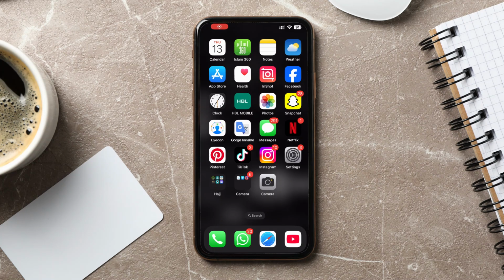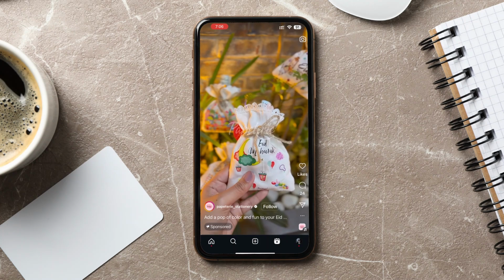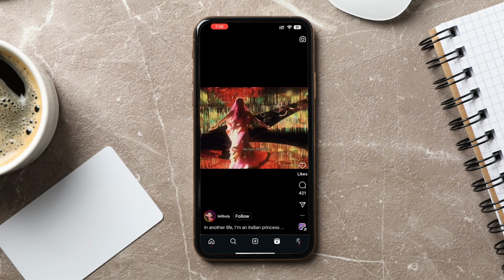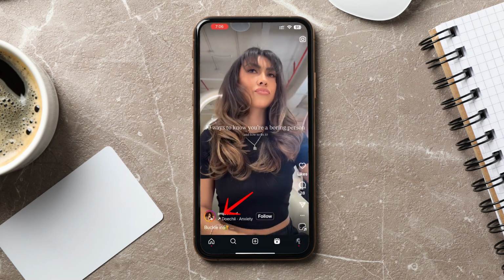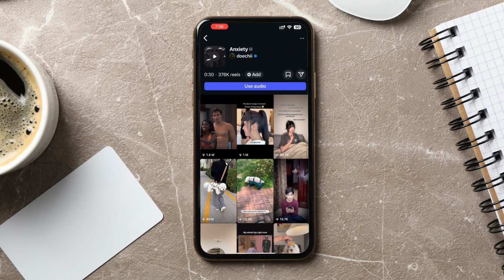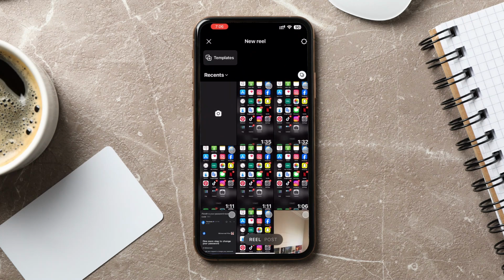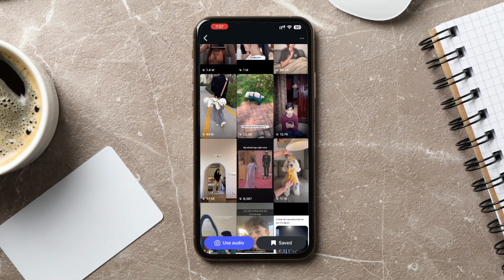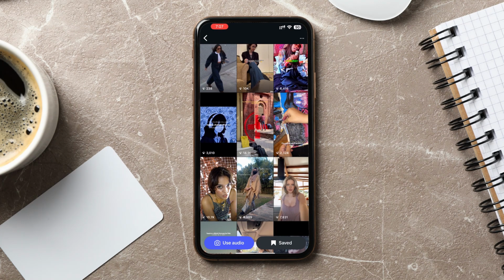How To Find Trending Audio On Instagram 2025 (iPhone & Android)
How To Find Trending Audio On Instagram Step-By-Step:

1. Open Instagram and tap on the profile icon located at the bottom right of the screen.
2. Tap the three horizontal bars in the top right corner to open the menu.
3. Scroll down and select Professional Dashboard.
4. Navigate to the Creator Tools and Insights section.
5. Tap on View Insights to access the insights menu.
6. Select the Trending Audio feature. Instagram provides this feature specifically to help you find popular audio clips.
7. Scroll through the list to view all available trending audio options.
8. To save the audio for later use, tap on the flag icon on the right side of the audio clip.
9. You can tap on any audio choice to view reference videos that utilize it, providing inspiration for how you might incorporate it into your content.

Discover the ultimate guide on how to find trending audio on Instagram! As a 27-year-old navigating the ever-evolving world of social media, I know how crucial it is to stay ahead of the curve. In this video, I’m sharing my go-to strategies for uncovering the most popular sounds that can boost your content and increase your engagement. Whether you're a content creator or just looking to spice up your stories, finding trending music is key. I'll walk you through Instagram's latest features, show you how to tap into viral audio, and give you tips on using these sounds to enhance your posts. Join me as we dive into the Instagram audio trends that everyone’s talking about and learn how to leverage them for your own creative projects. Let’s make your feed pop with the best Instagram trending audio!